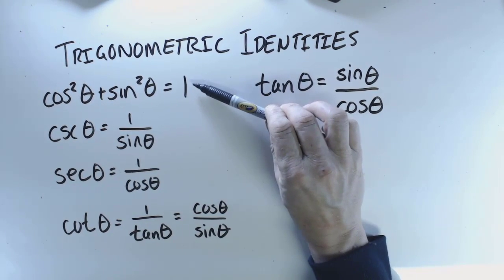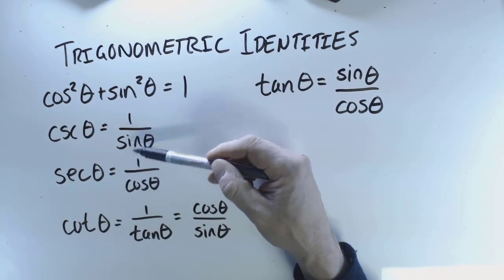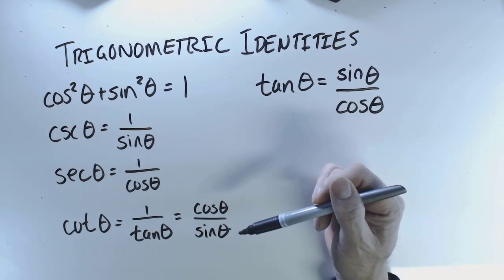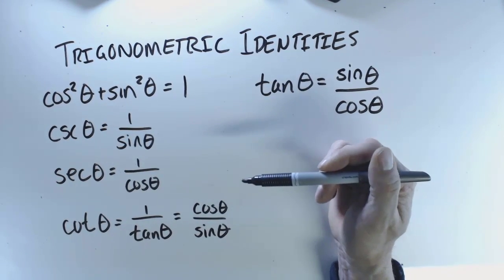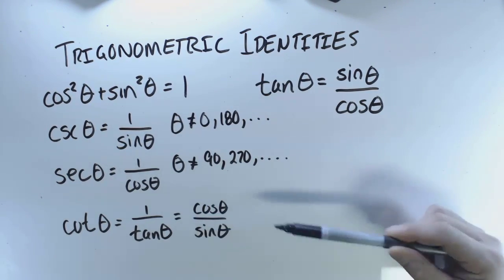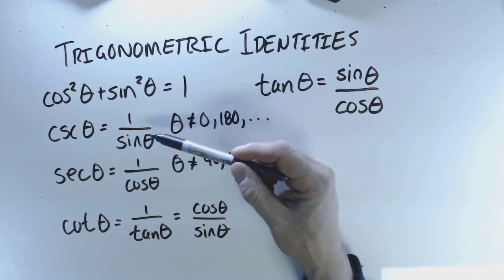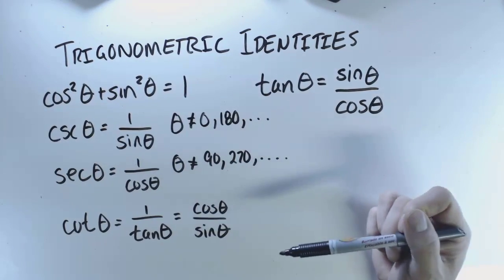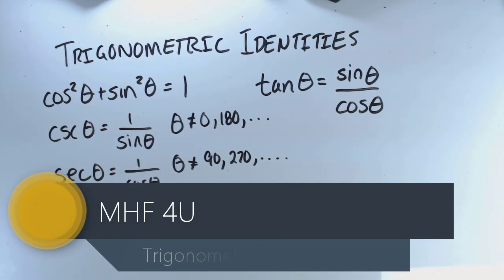Recalling Trig Identities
There were some easy trig identities from grade 11